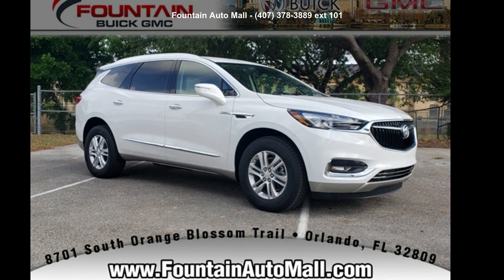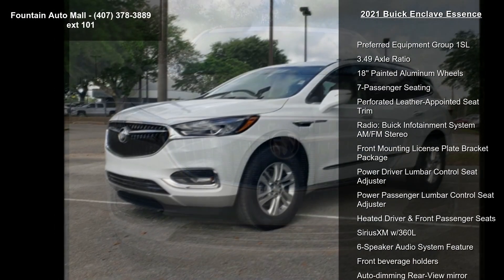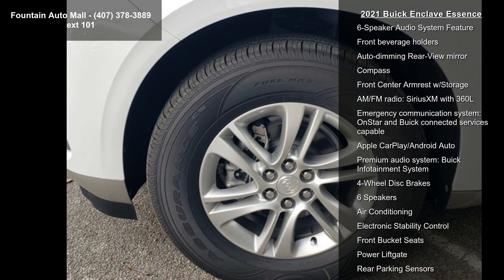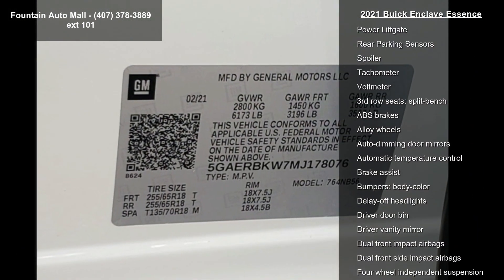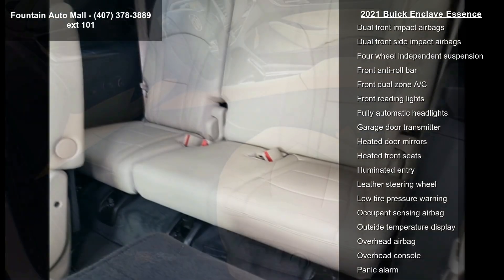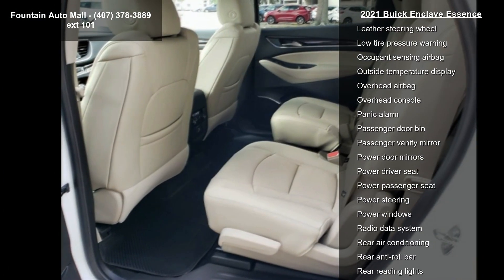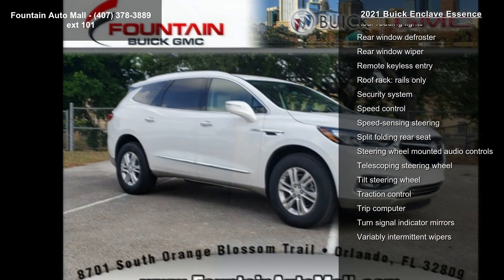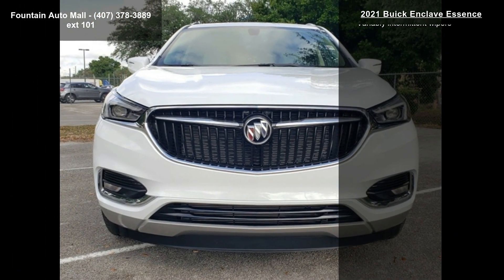2021 Buick Enclave Essence - Fountain Auto Mall - Orlando...